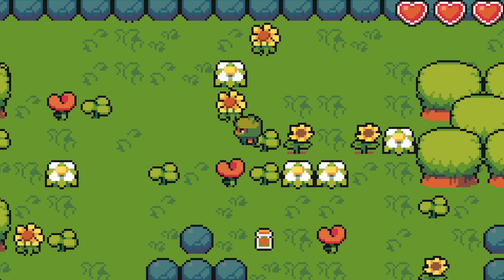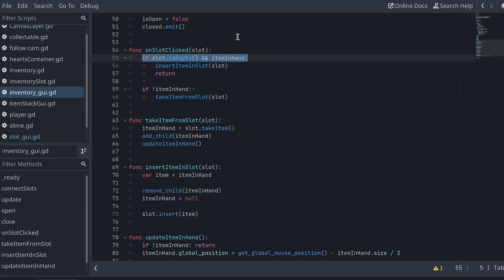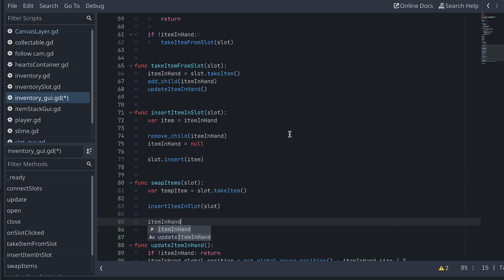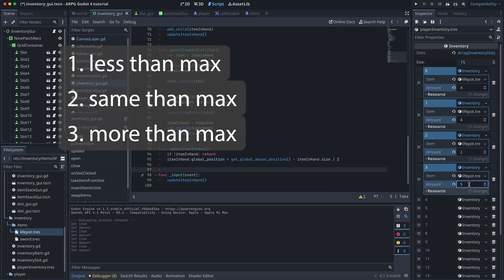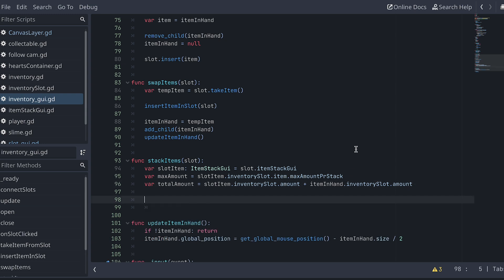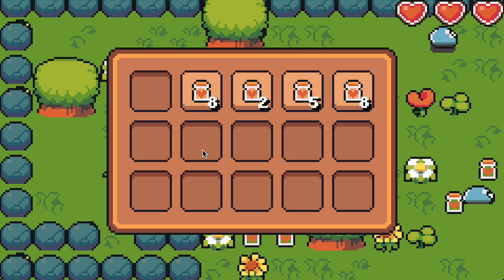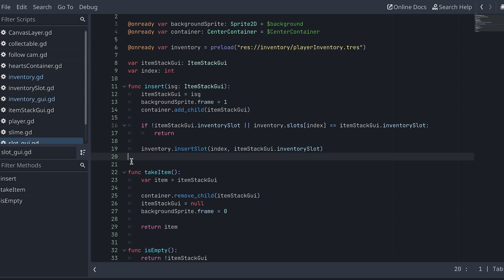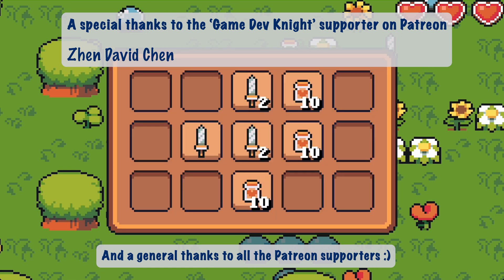How to Make an Inventory in Godot 4: Swap, Combine and Stack items | ARPG in Godot 4 #27 | tutorial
Hi and welcome to this tutorial series, where I will show you how to make a 2D ARPG in Godot 4.1.

In this episode we will look at how we can swap and stack items in our inventory.

00:00 intro
00:21 fix bug
02:59 swapping items
04:30 tests for stacking
05:45 combine and stack
09:18 testing
10:34 update model
12:45 next time